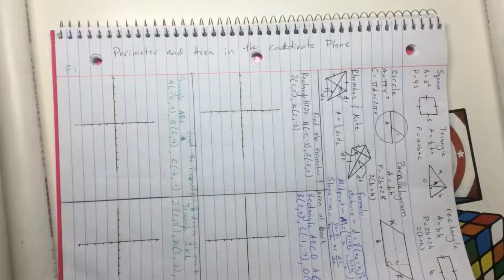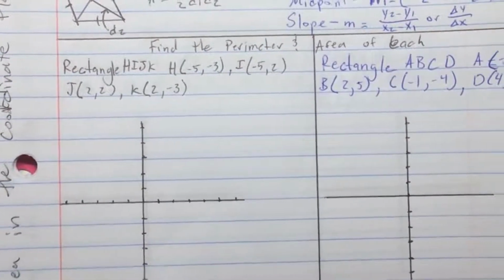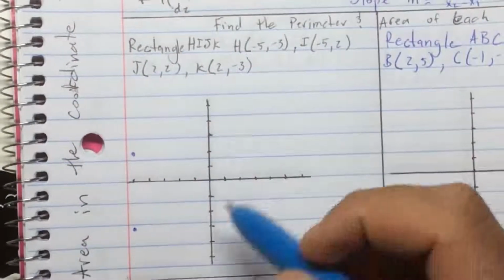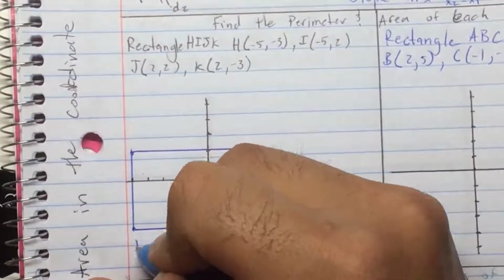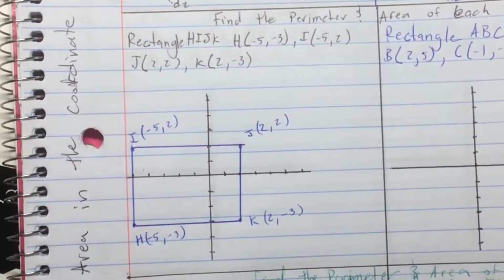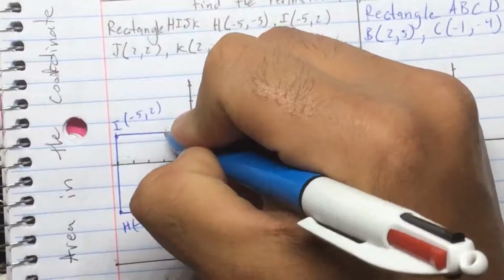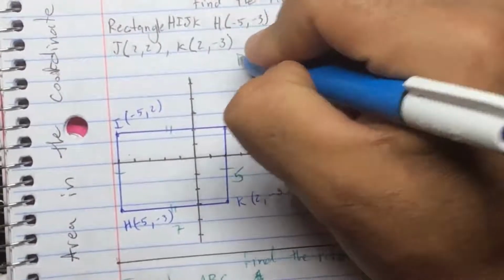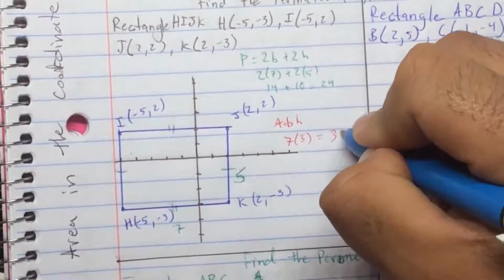11.1 Perimeter and Area in the Coordinate Plane Foldable 1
Math
11.1 Perimeter and Area in the Coordinate Plane F1 P1